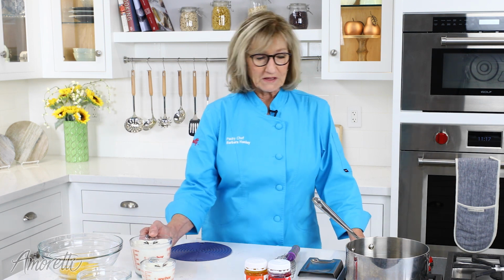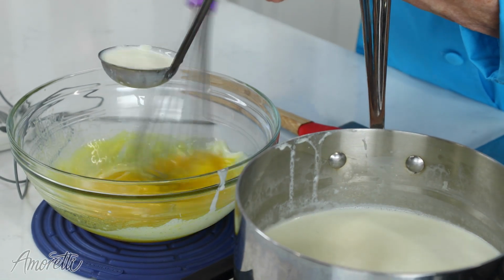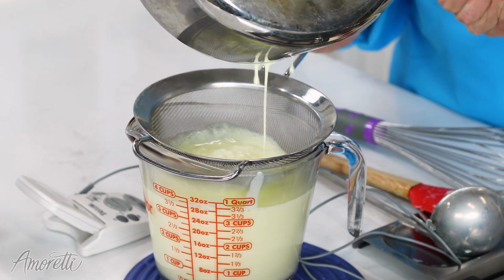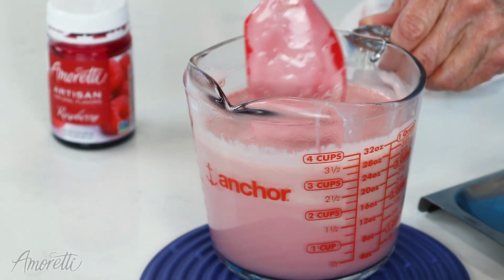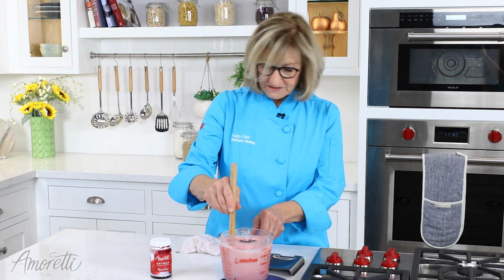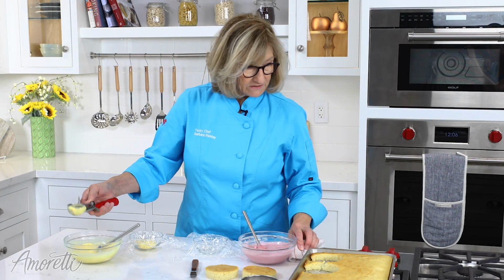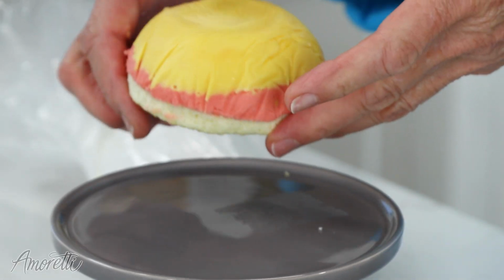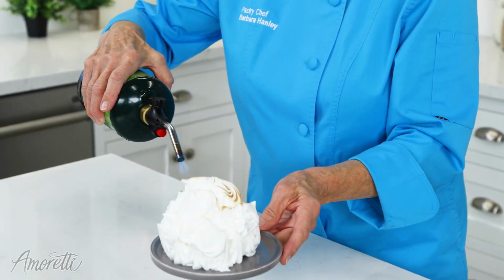Chef Barbara Makes Mini Baked Alaska | Baked Alaska with Homemade Mango and Raspberry Ice Cream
We asked Chef Barbara to make us a dessert we'd never forget and she did not disappoint! This Mini Baked Alaska could easily be shared with a friend our enjoyed alone. Instead of using a store-bought she used a simple homemade ice cream recipe to make creamy mango and raspberry ice cream... because when you're making a dessert as decadent as this you should never skimp on the ice cream!

Is there a recipe you'd like to see us make in the Amoretti Test Kitchen?